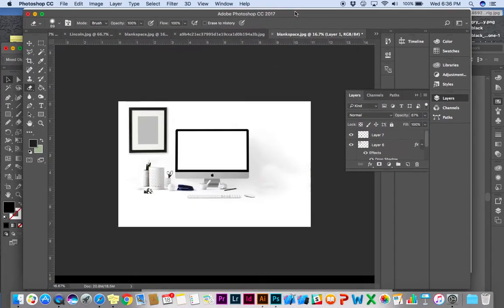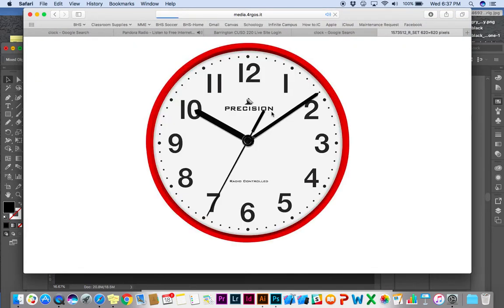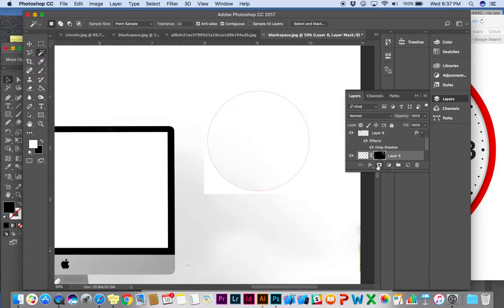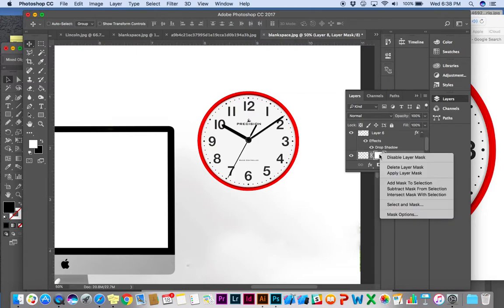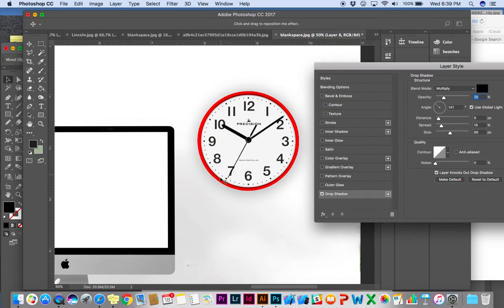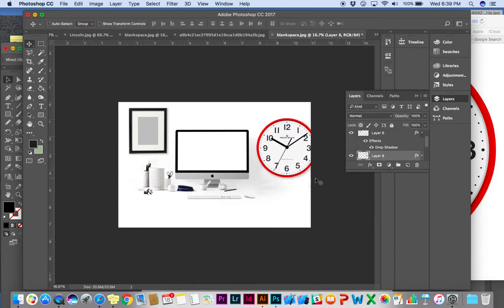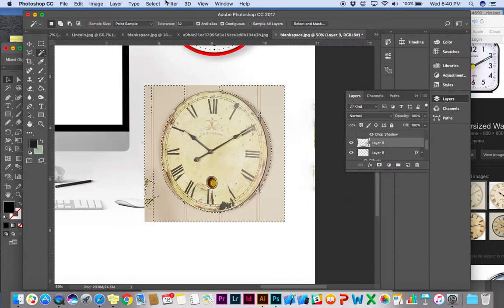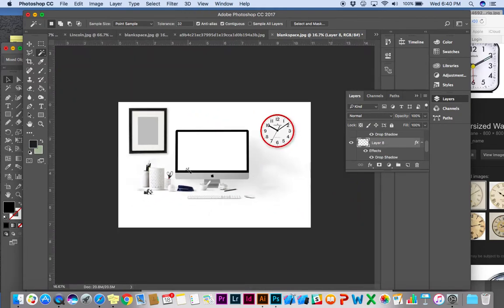Project 7 - Layer Mask Tutorial - BHS Graphic Design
In this tutorial, I show you how to use layer masks in Adobe Photoshop CC 2017 to cut out a clock to add to our image.